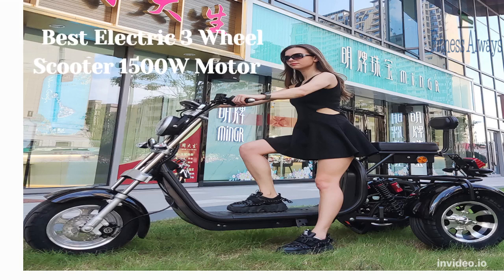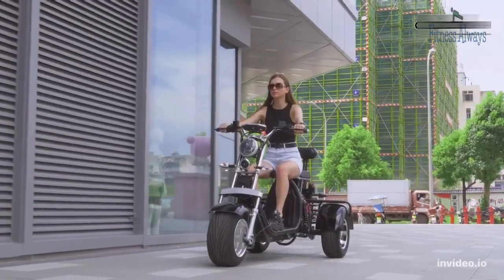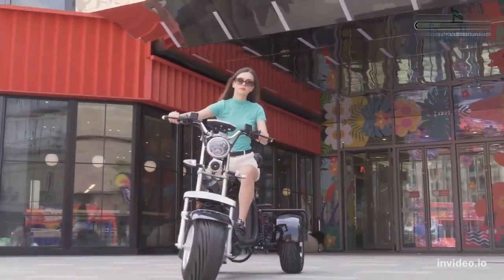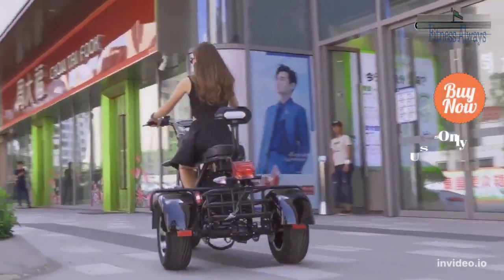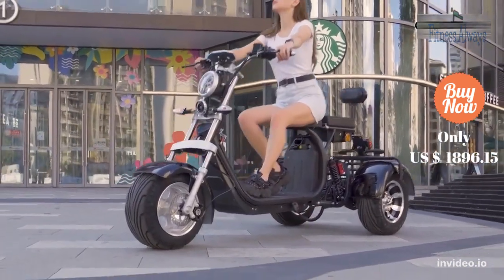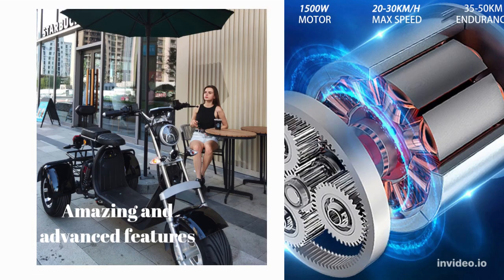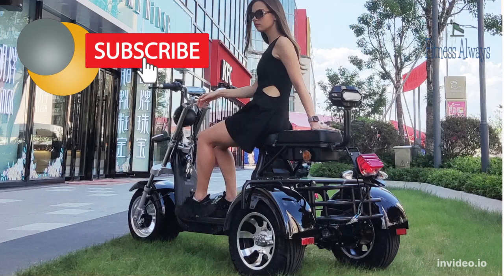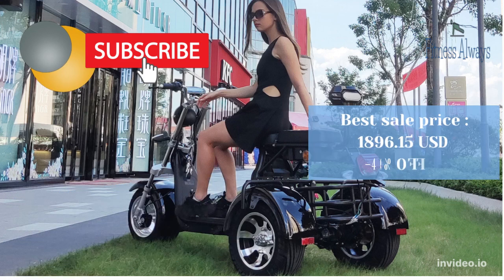Watch this amazing Electric 3 Wheel Scooter 1500W Motor .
According to our  experts, this video  is indicating our selection of the Best Citycoco Max Load 250KG Adult Electric 3 Wheel Scooter 1500W Motor   in  terms of quality and price .
Fitness Always will save you time and money by finding the right product for you in terms of quality and price. Finding the right product from thousands of products can be hard and time consuming,, therefore Leave this hard mission to Fitness always.
Below please check the links for the prices and more details about the items mentioned in this video:

Fitnessalways27